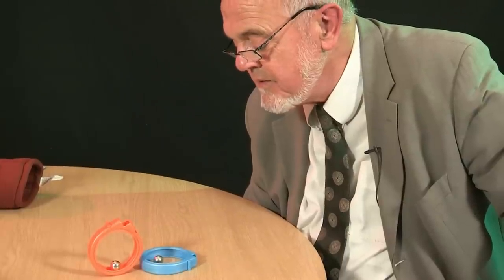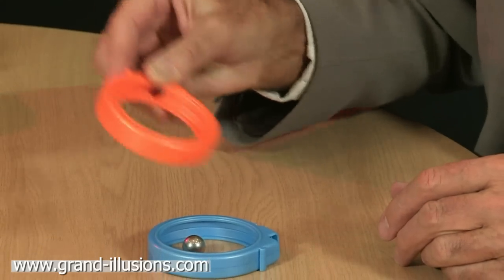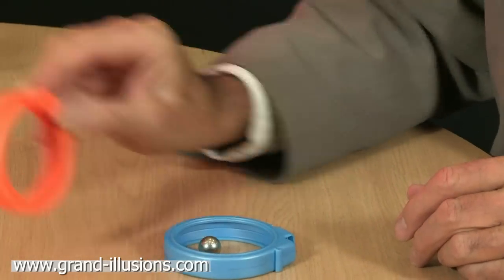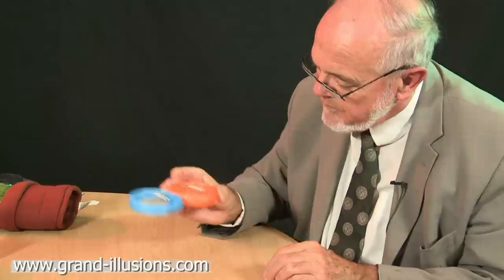Ball Bearing Skill Toy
A very simple little skill toy, but not so simple to do!

Place a ball bearing inside the plastic ring, and move the ring so that the ball bearing is spinning around the inside track. Then, if the ball bearing is rotating quickly enough, you can turn the ring so that it is horizontal. There are various other tracks you can perform as well.

However you can then slot two rings together, and attempt the same trick, now with two rings and two ball bearings. This is quite difficult, and Tim only manages to achieve this occasionally. Luckily it happened while the camera was running!

However at a trade fair a few years ago, Tim saw someone demonstrating this using the maximum of 4 rings and 4 ball bearings. Seriously tricky!